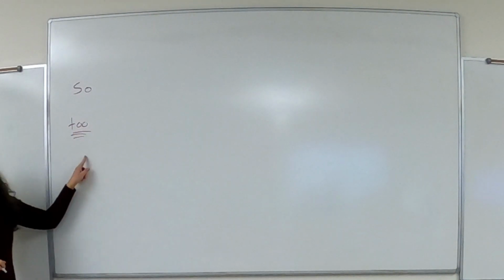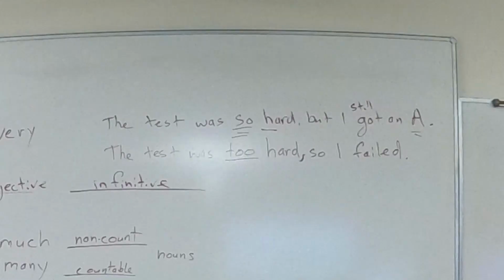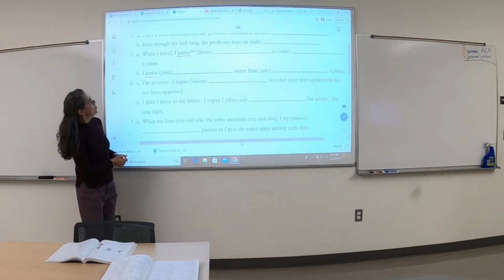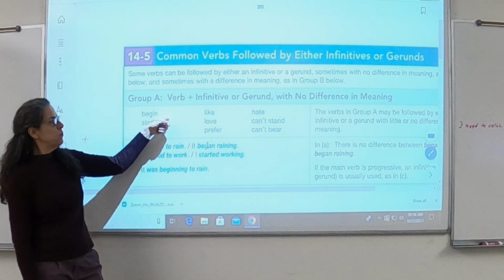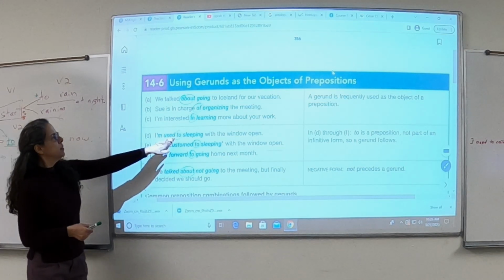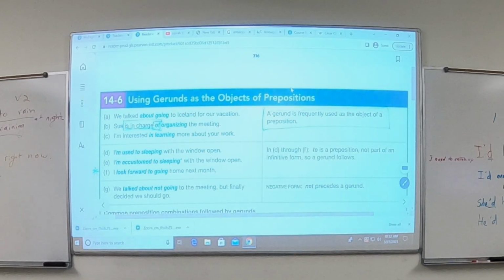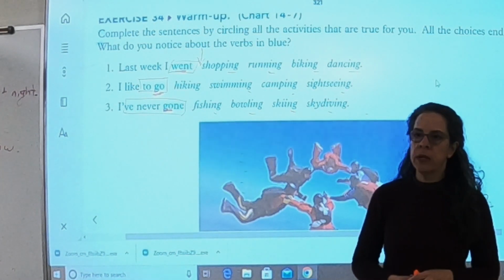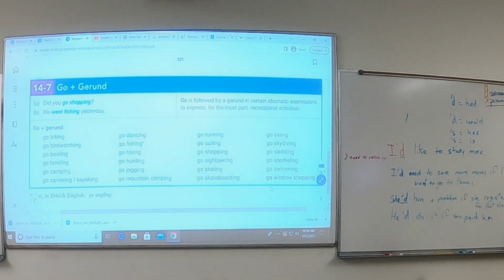Gerunds & Infinitives. Lesson 13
Start learning English with Shelley. Our whole lessons will allow you to study the language in depth, in a fun and interactive way. Filmed in a college classroom setting, your questions may be echoed by Shelley's students. Lessons are entertaining, as Shelley gives many informative stories and tips for living in the USA. After watching a few tutorials, you will understand the superiority of this method. Shelley Seltzer is the key to learning and memorizing a difficult level of English. :)
00:00 greetings
00:18 "so" vs "too"
11:06 "too much" vs "too many"
14:57 Practice: verb prefer
22:48 common verbs followed by either Infinitives or Gerunds.
29:53 using Gerund as the object of preposition.
38:01 interactive preposition exercise
43:43 exercise Warm-up: went, go, gone
46:45 "Go"+ Gerund